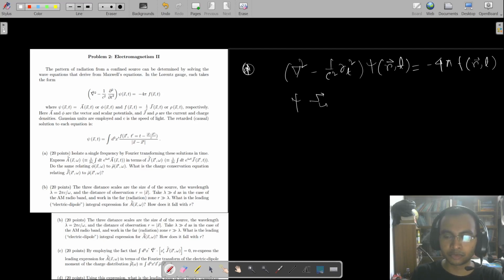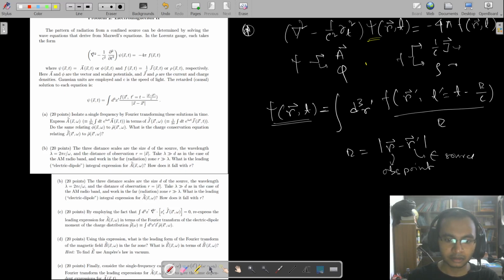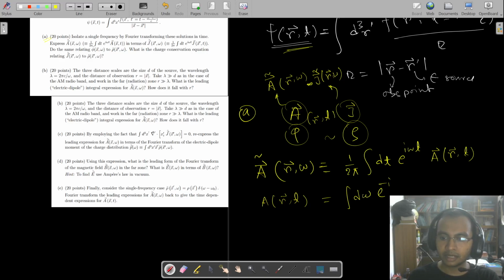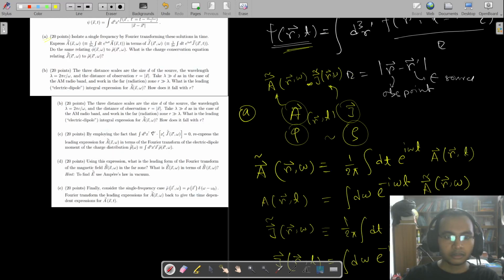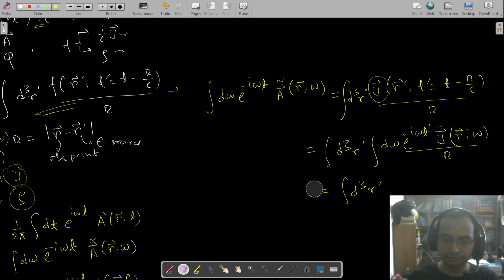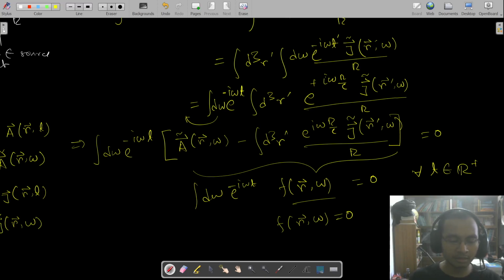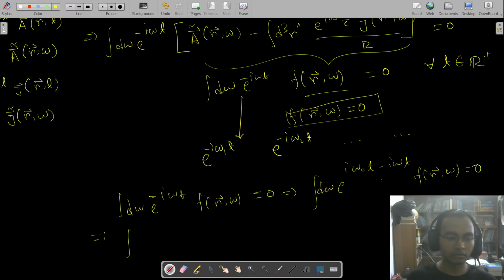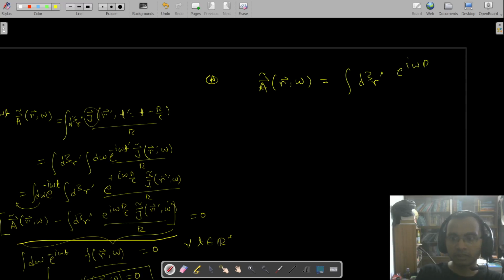Yale Physics PhD Qualifying Exam (2023 B) | Electromagnetism Problem Solution Part 1